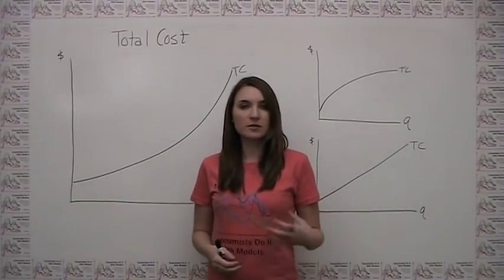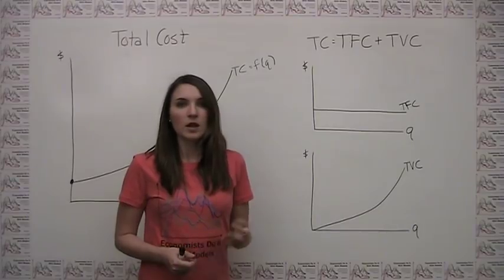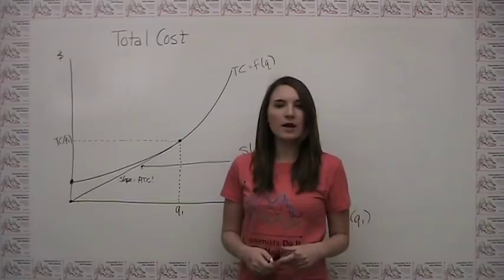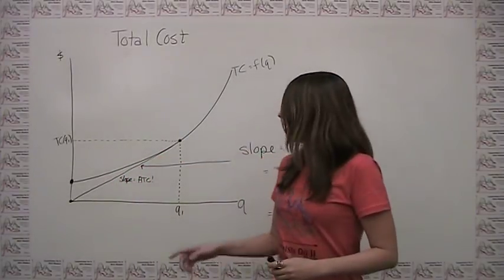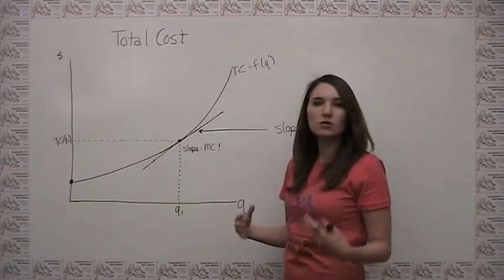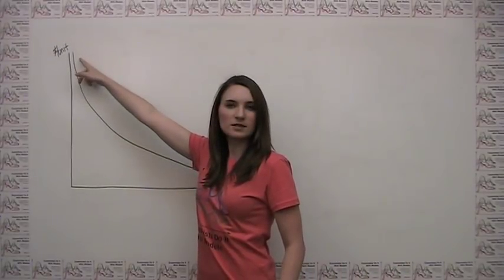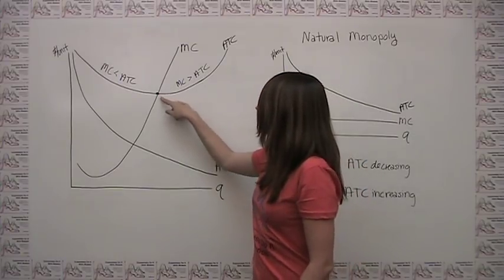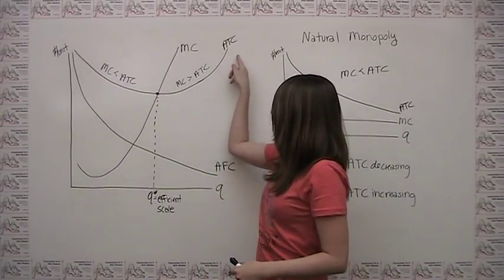Cost Curves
This video shows how to represent the costs of production graphically and discusses the specific features that different cost curves have.